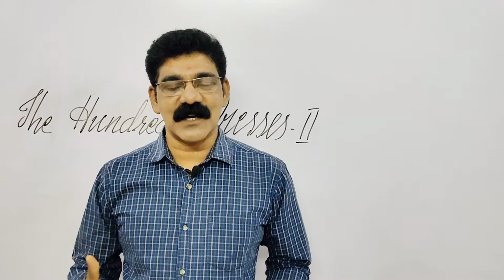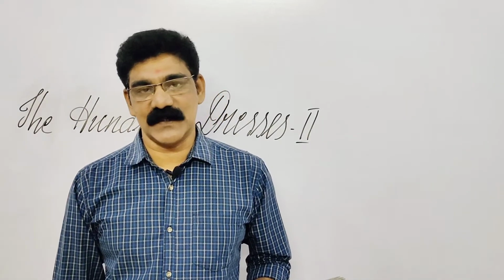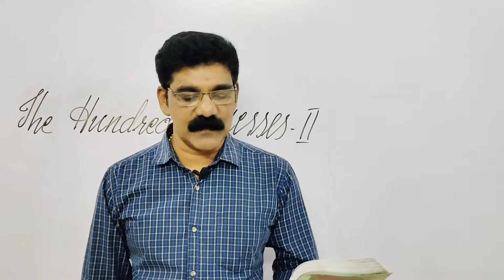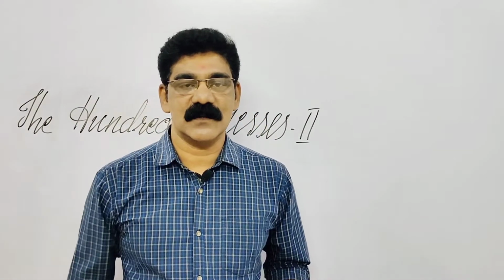The Hundred Dresses-II|By El Bsor Ester|Part-1|First Flight|Class-10|CBSE|Detailed explanation|SVS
The Hundred Dresses-II|Class X|First Flight|CBSE Board|Line by line explanation|By SVS Academy|Thank you for your valuable comments, like and subscription|Kindly click on the following link 👇👇 to watch other videos of your class 🙏🙏🙏